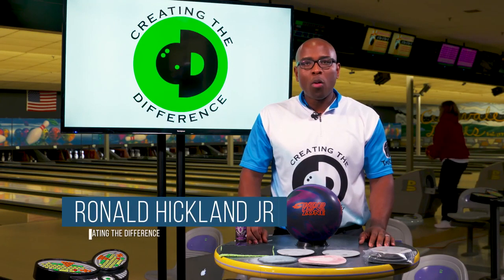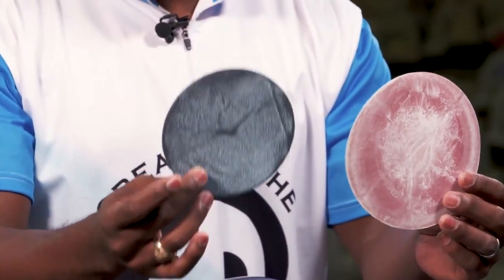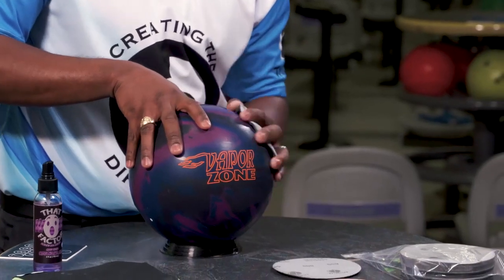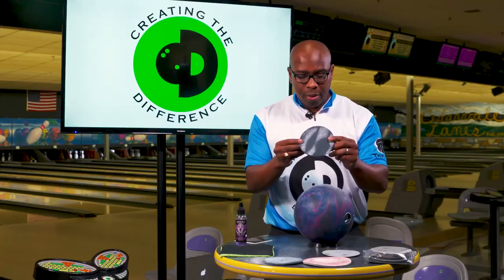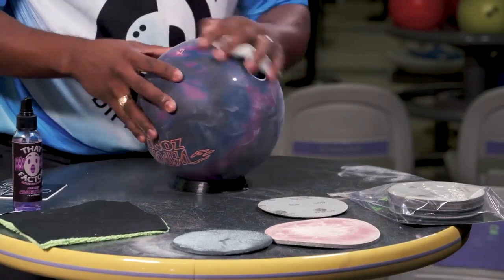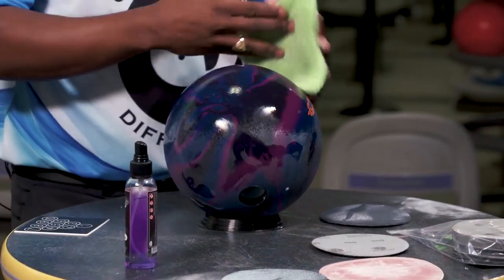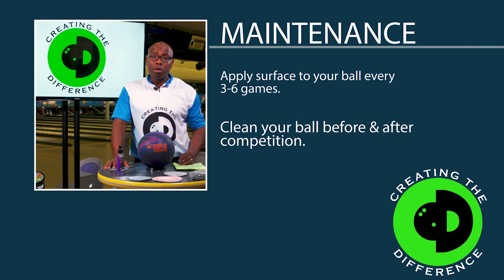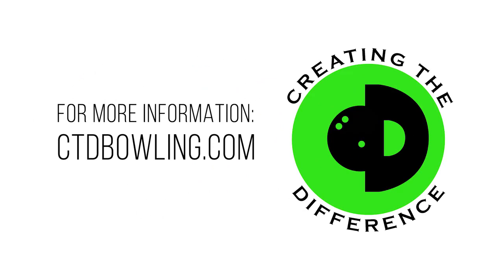How Do I Put Surface On My Bowling Ball?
Applying surface to your bowling ball using a sanding pad is vital to your success out on the lanes. If your bowling ball isn’t reacting the way you’d like, changing the bowling ball surface will help create the ball motion desired to strike more consistently. In this free video, Ronald Hinkland Jr., CEO of Creating The Difference, walks you through the process of how to sand a bowling ball.

Join the National Bowling Academy community to access a huge library of bowling instruction videos

Get the Numbers
It’s important to identify what grit your bowling ball was originally sanded at. You can find this information on your ball manufacturers’ website.

In this example, there are two grit numbers, 500 & 2000. In order to obtain a 2000 grit finish, the manufacturer had to apply surface to the bowling ball twice, first with 500, next with 2000.

TruCut sanding pads, from Creating The Difference, are designed to eliminate the need to apply 500 grit to obtain a true 2000 grit surface on your bowling ball. This eliminates extra work to get the surface of the bowling ball where you want it, the first time.

Become a National Bowling Academy member today and watch hundreds of bowling instruction videos

How to Sand a Bowling Ball
Start by sanding half of the bowling ball on the sides and the top, twice. Next, flip the ball over and repeat the process. Finally, clean the bowling ball using cleaner to remove the dust from the surface.

Per USBC rules, if you are going to sand your bowling ball you must hit the entire bowling ball surface. Learning how to sand a bowling ball properly will help you achieve this. Remember, this can only be done before or after competition.

Maintenance
The surface of your bowling ball is affected every time it touches the lane. Lane Shine is created by the ball return systems and also plays a factor in how your bowling ball changes surface.

Looking for more bowling instruction?

Keeping all of that in mind, follow these simple maintenance guidelines: 1) Clean your bowling ball before and after competition with a bowling ball cleaner. 2) Apply desired surface (sand your bowling ball) every three to six games.